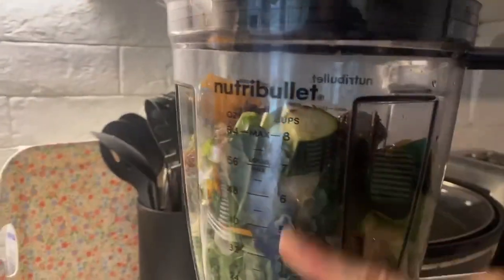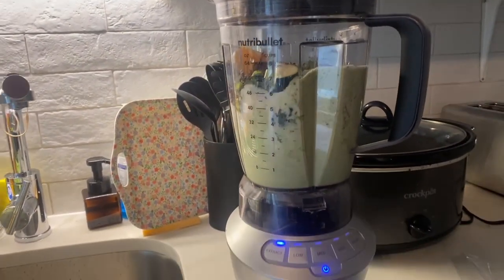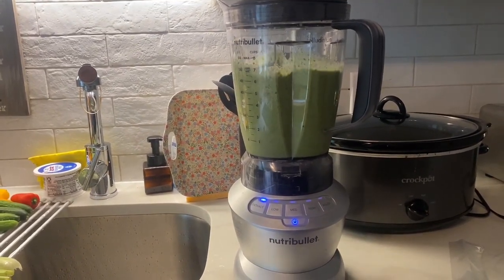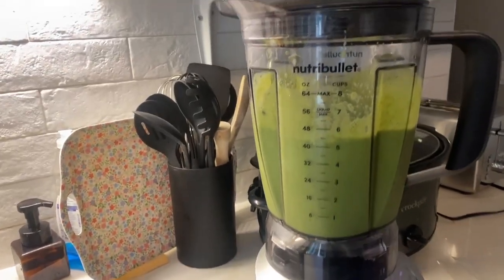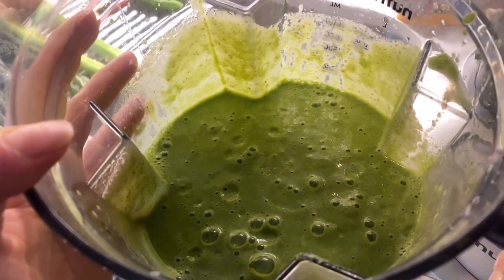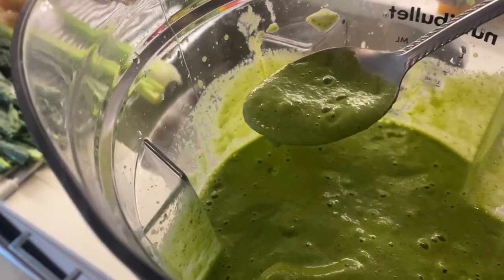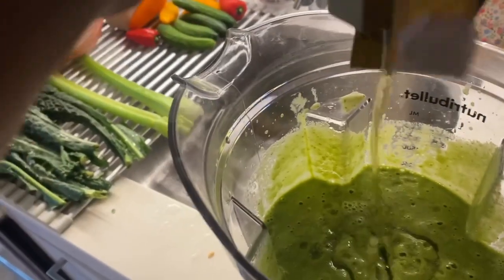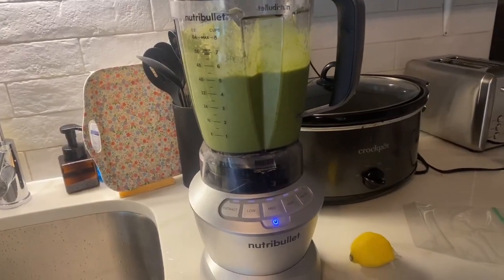Switching from Vitamix to this blender and I'm impressed!